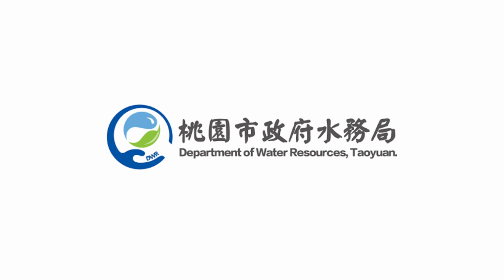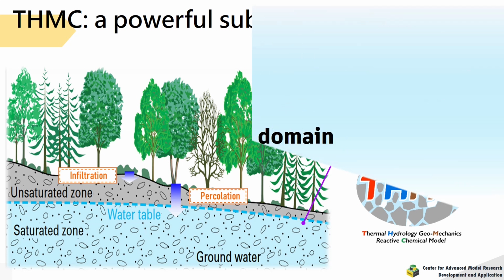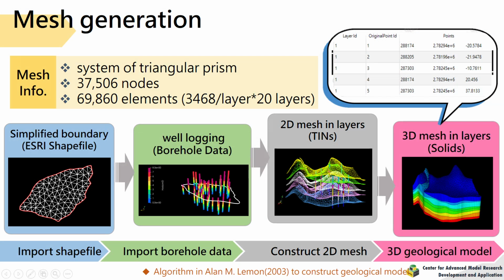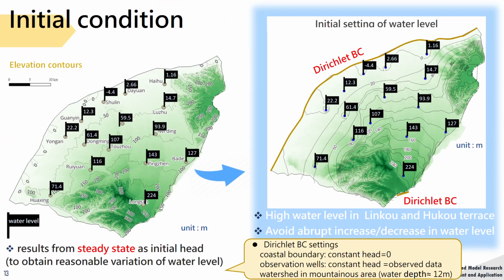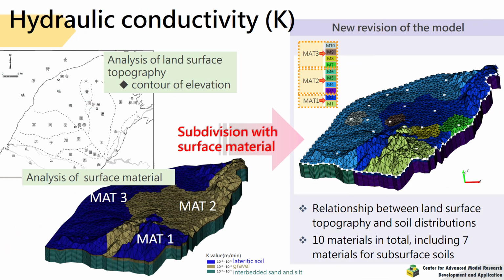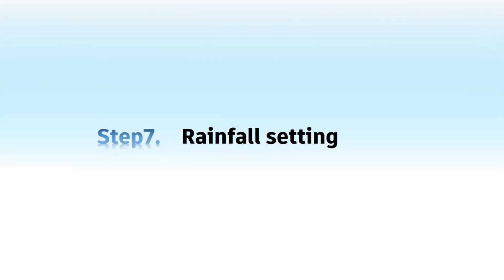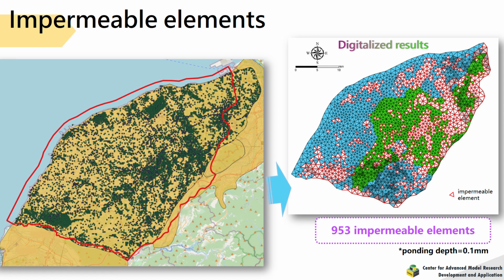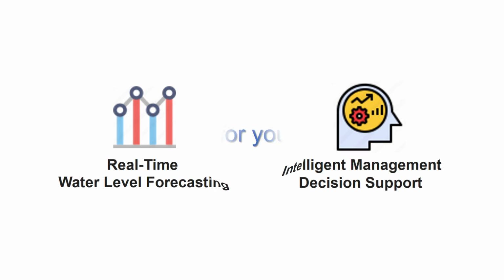THMC Application : Simulation for Sustainable Groundwater Resource Management